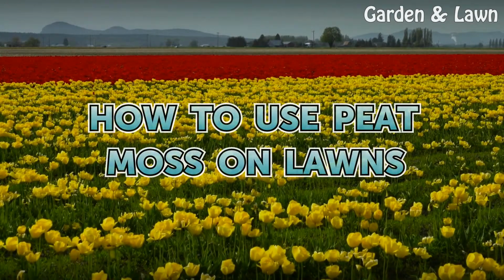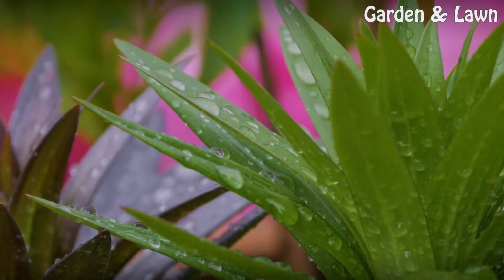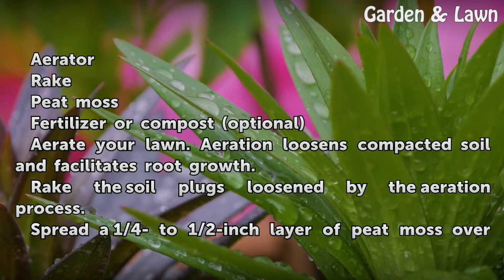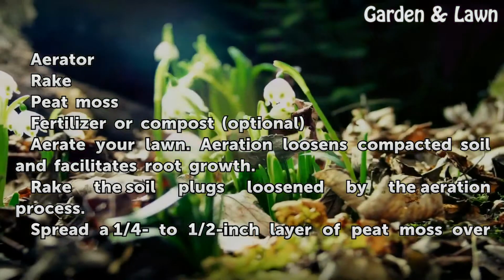How to Use Peat Moss on Lawns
How to Use Peat Moss on Lawns. Peat moss offers a natural, organic option for improving the soil of your lawn. Peat moss loosens heavy soil, absorbs moisture and reduces the leaching of nutrients, which can help you avoid lawn diseases and thatch. Applying peat moss is a simple process.

Table of contents How to Use Peat Moss on Lawns
Things You'll Need 00:36